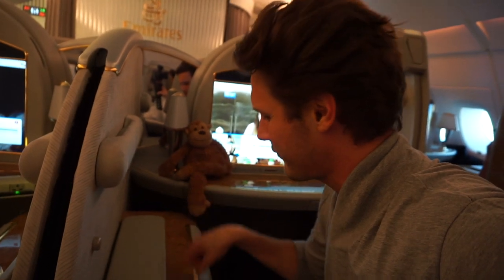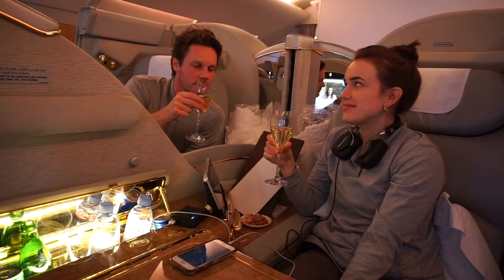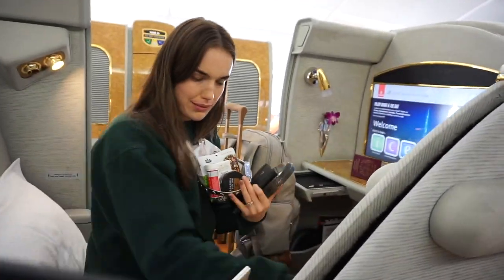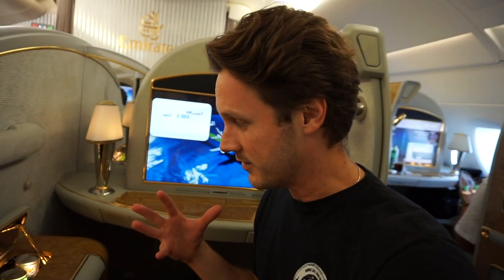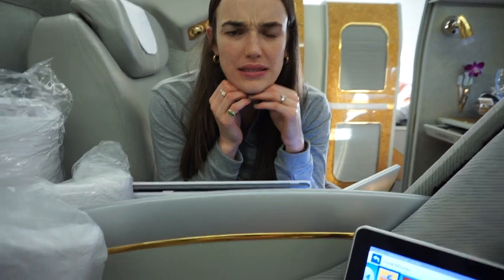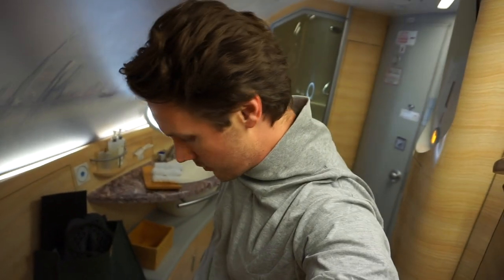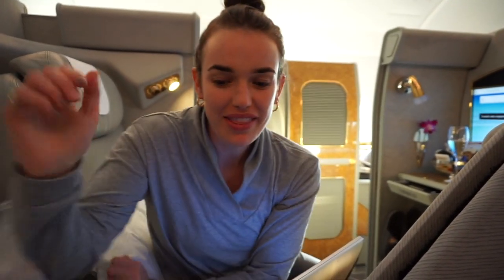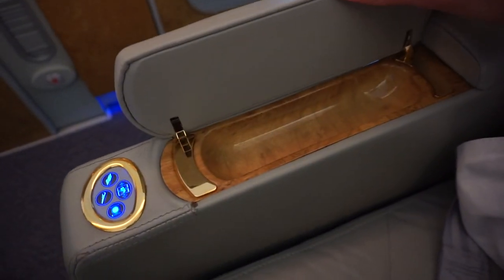Emirates First Class A380 San Francisco to Dubai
If you've ever dreamed of flying in Emirates First Class Suites then you don't want to miss this review.

I'm a full time points and miles travel blogger offering a 25 min+ extensive review of Emirates First Class on the A380 from San Francisco to Dubai featuring @Elizabeth Henstridge

We booked using 150k Alaska Miles per ticket. These seats would normally cost nearly $15k a piece.

You can also read the full review on Monkey Miles where I detail exactly how you can book Emirates First Class using points, which seats to select, best routing options, and more. You can read it here:

Also...this Emirates First Class flight was booked using Alaska miles, but since our flight, Emirates has eliminated most of their surcharges making it much better to use Emirates Miles to book. Emirates is a transfer partner of both Chase and American Express making their miles very easy to accrue.